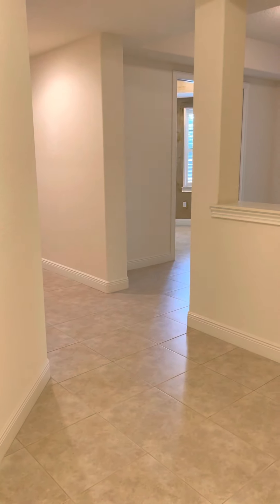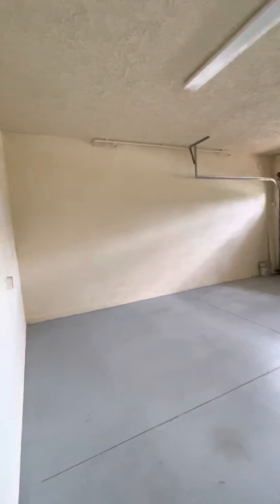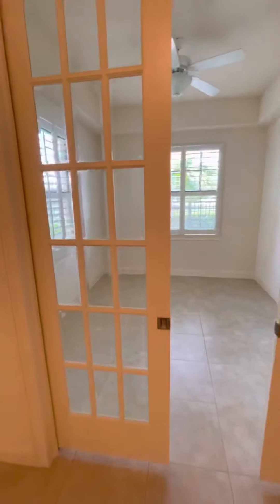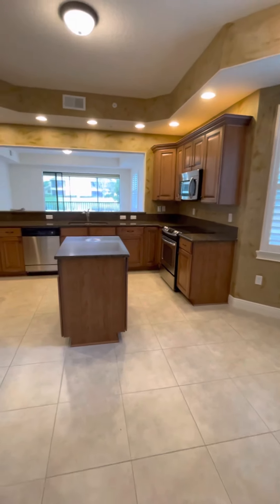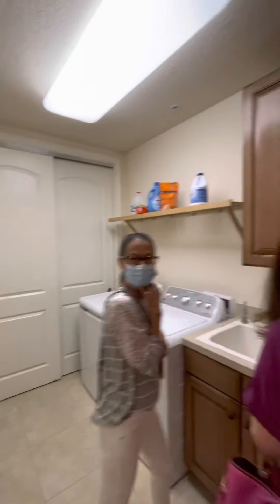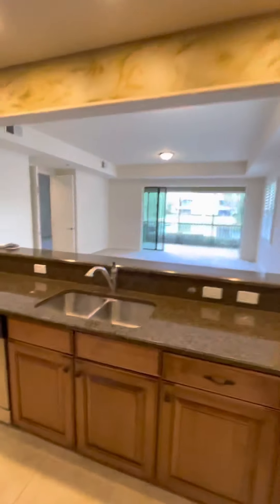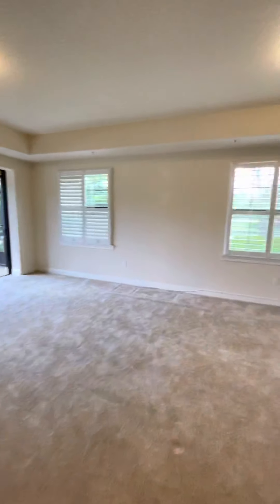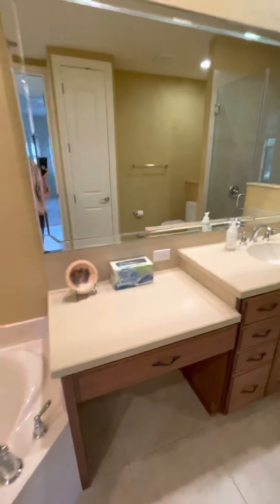May 16, 2021